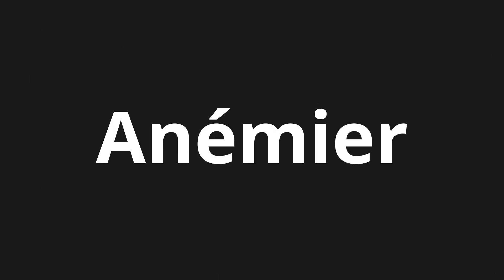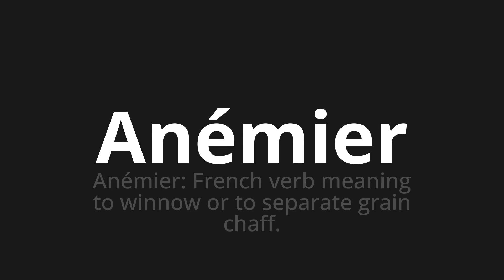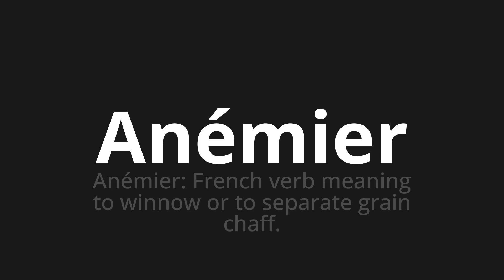How to pronounce Anémier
Master the Pronunciation of 'Anémier Which means anemier' - which means : Annemate: French verb meaning to winnow or to separate grain chaff. 📝 with @BaguettePronunciation 🎓🗣️ - [Your Guide to French]

Learn to pronounce 'Anémier' perfectly in French with our easy and engaging tutorial by @BaguettePronunciation! 📖📽️ In this comprehensive video, we provide you with native speaker examples 🗣️👂 and phonetic breakdowns 🎵 to ensure you get the pronunciation just right.

How to say Anemer in French